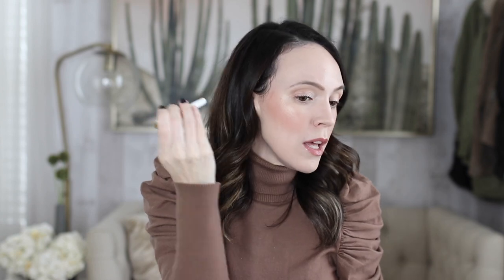SEPHORA VIB SALE MAKEUP RECOMMENDATIONS